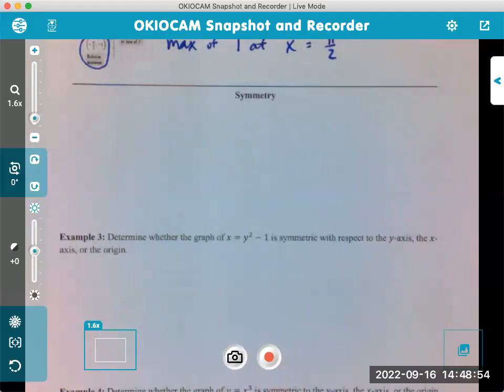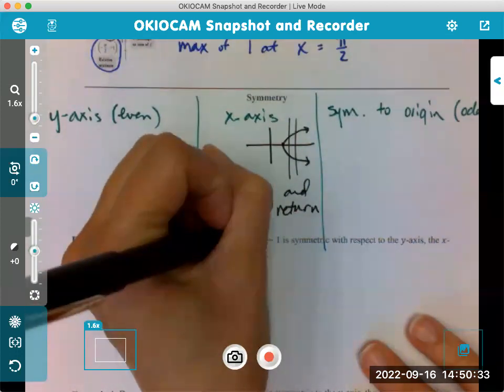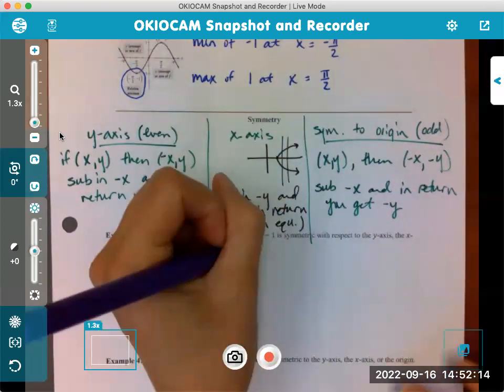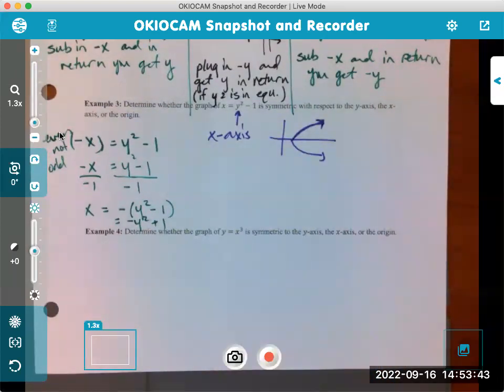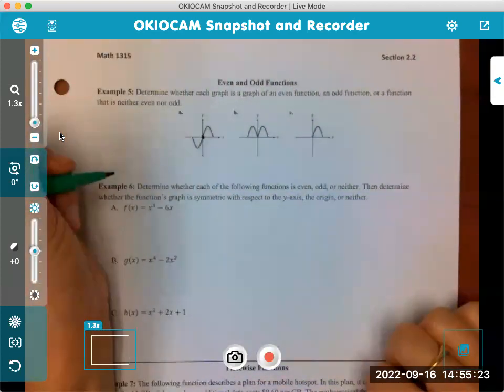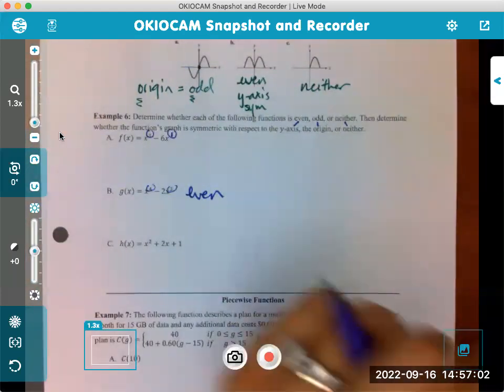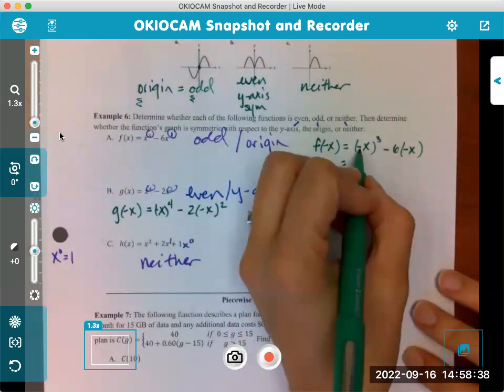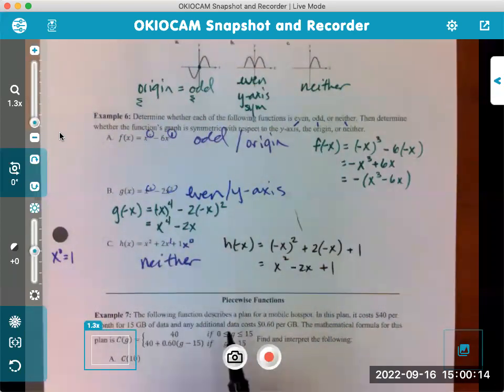Blitzer Section 2.2 - Video 2